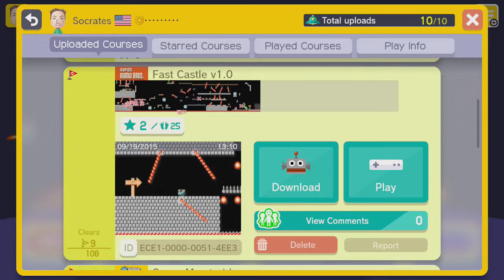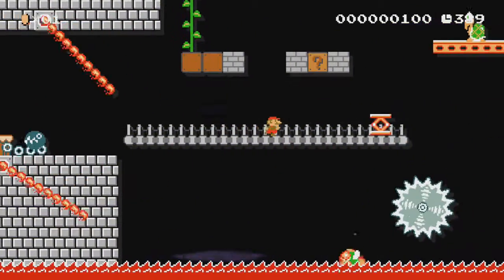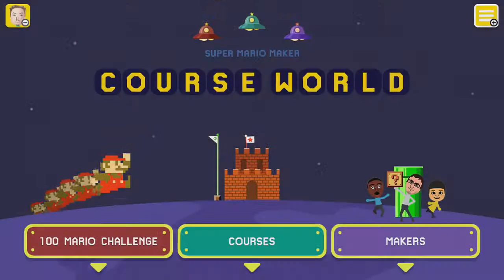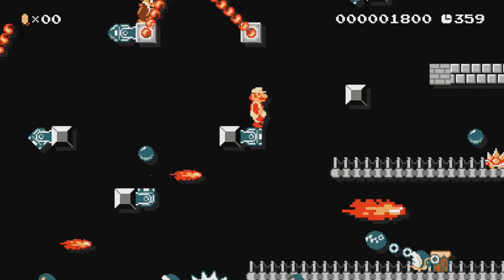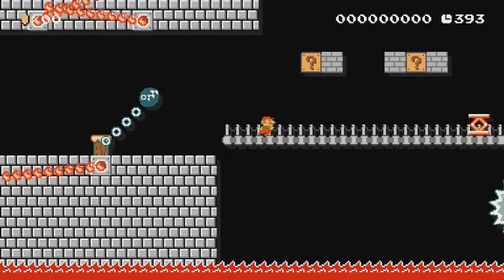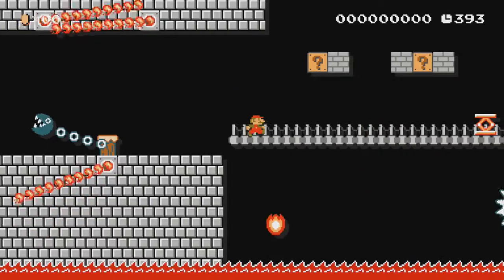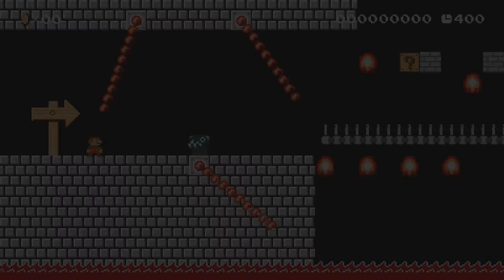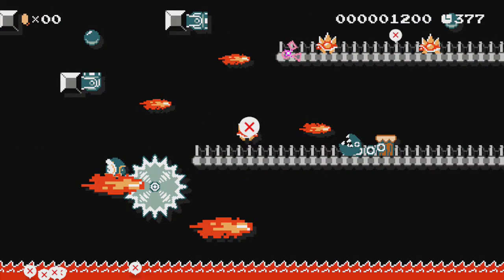Super Mario Maker- Fast Castle v1.0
Making and playing some fun levels in Super Mario Maker.
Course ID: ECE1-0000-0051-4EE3